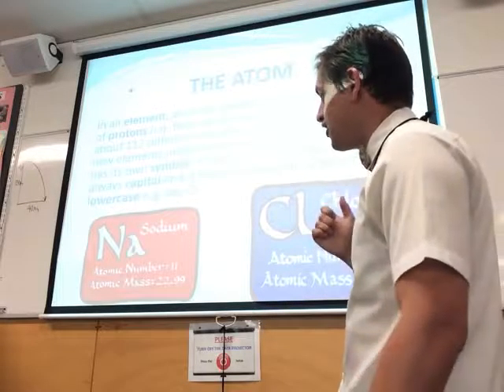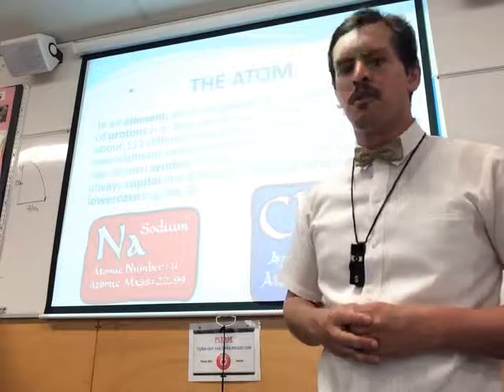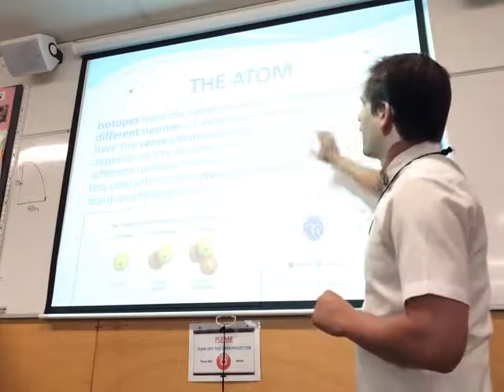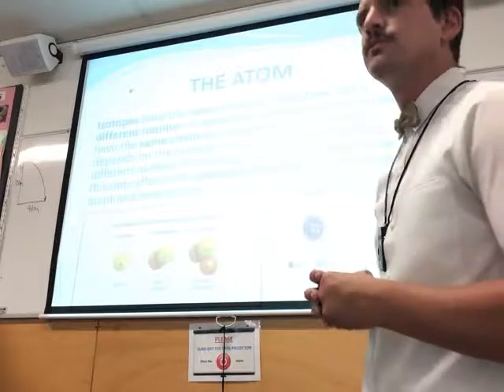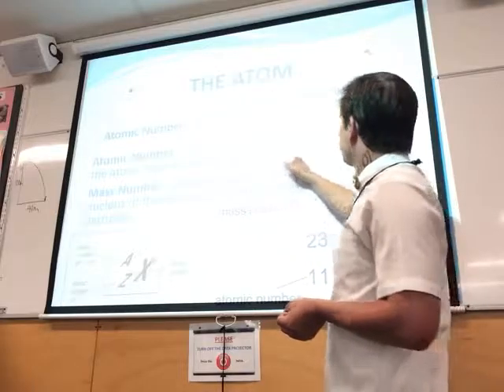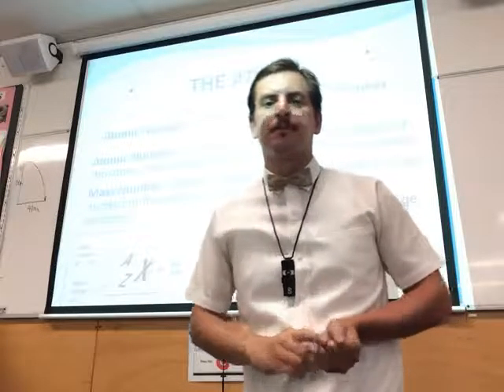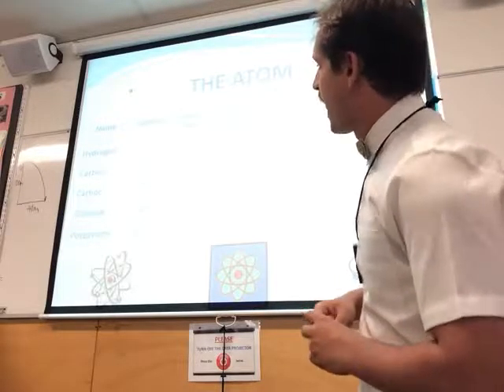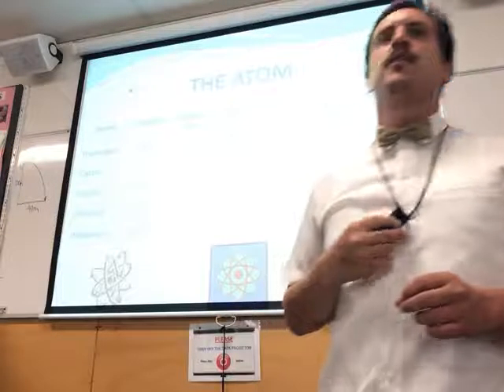Stage 1 2017: 2. Atoms part 1